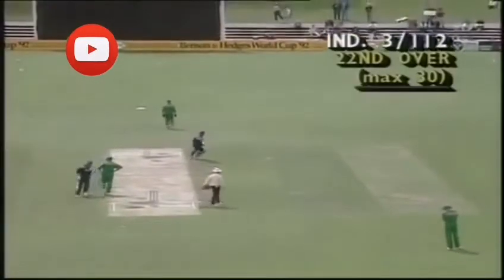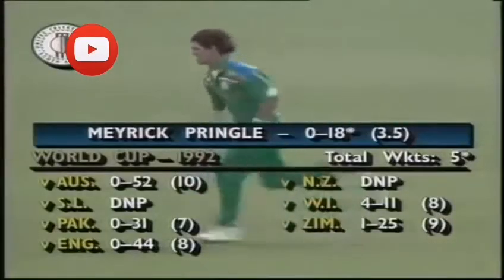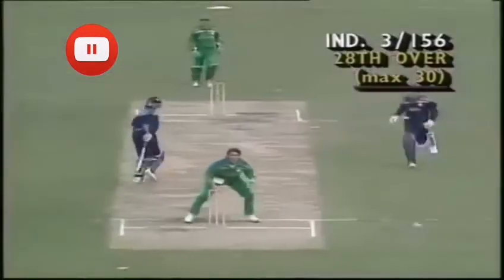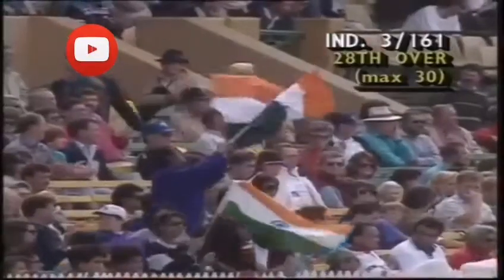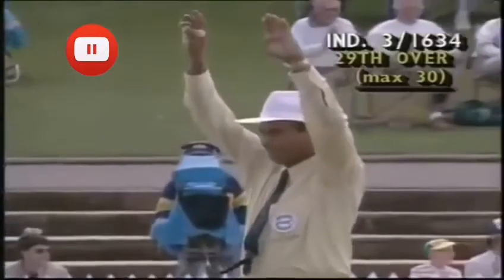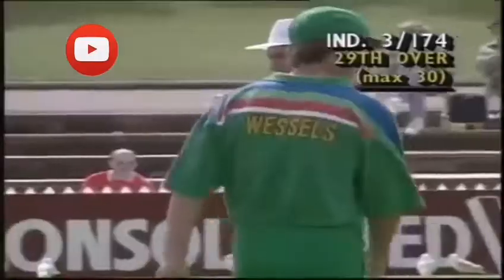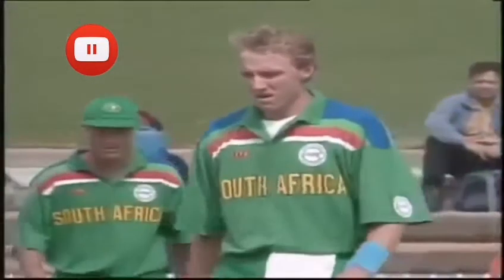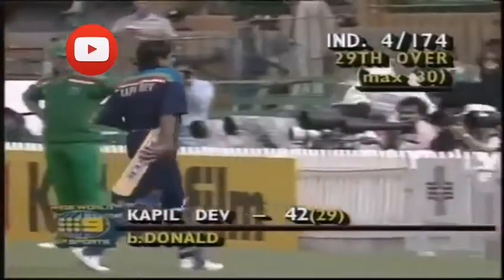Kapil Dev - The legend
Tribute for the CWC83 Champion Captain.